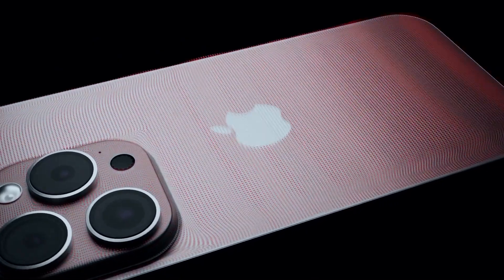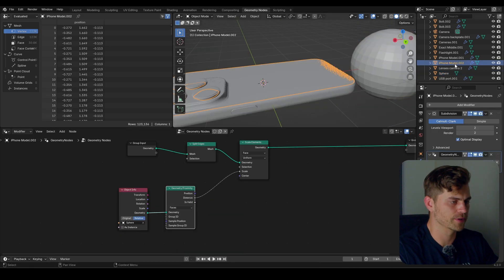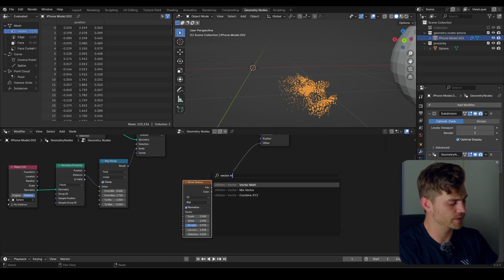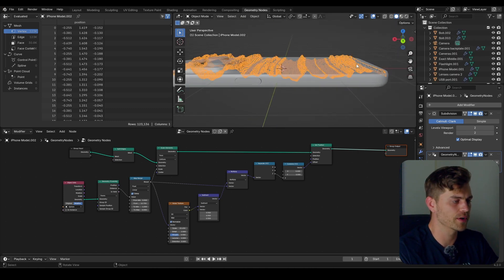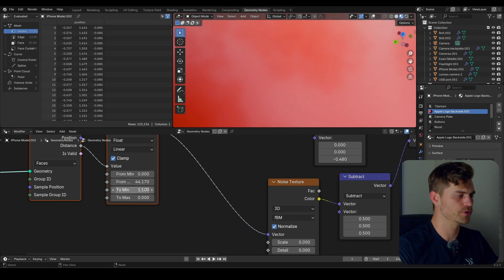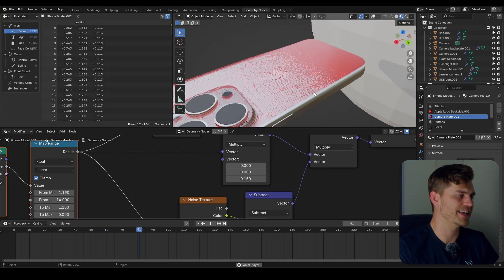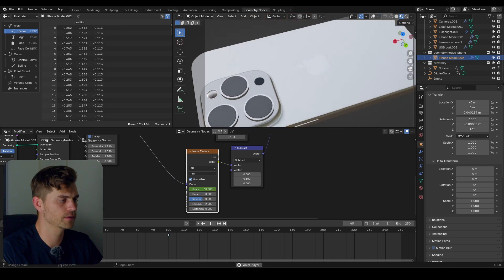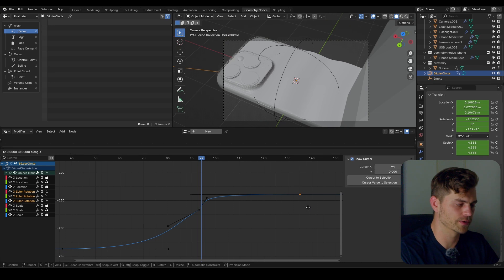Why you should use WAVE Animations in Blender (but not on water)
Want to know how to make advanced texture transitions using geometry nodes? Well you're at the right place. Follow this tutorial to learn about waves, scaling different elements and using geometry proximity. Have fun everybody!